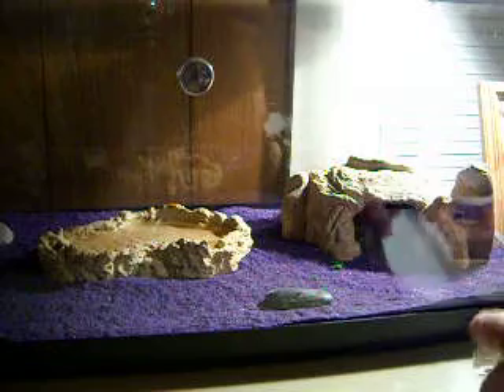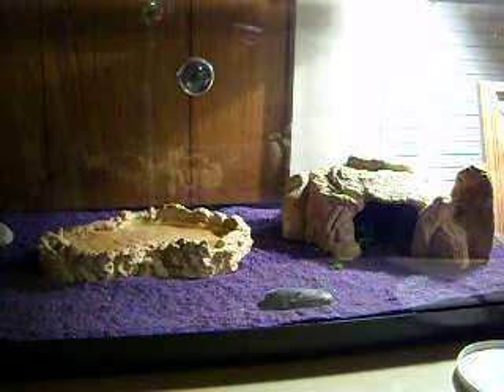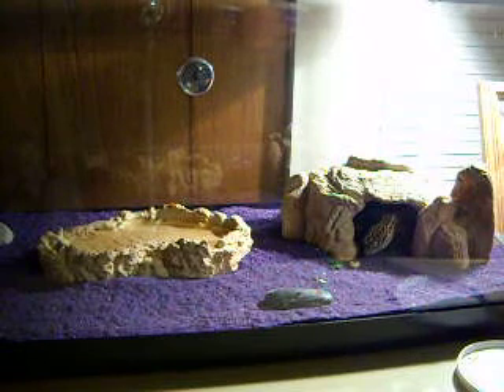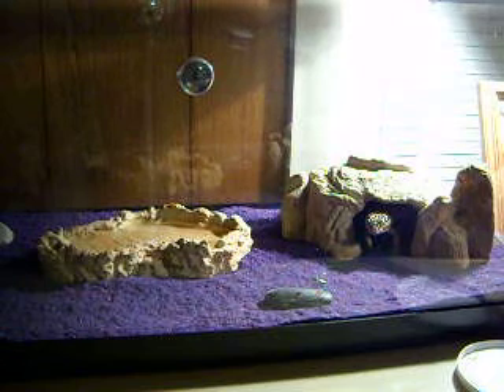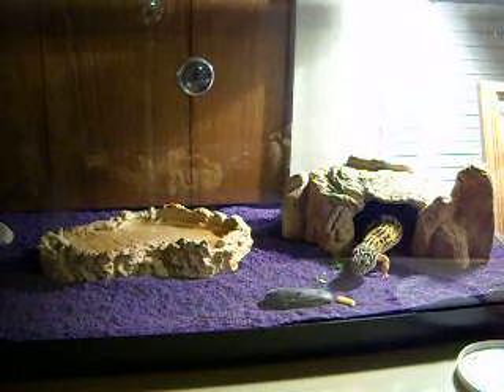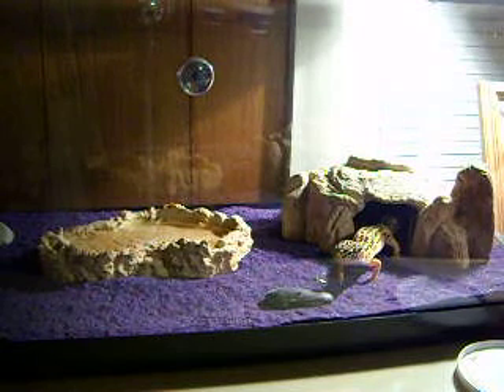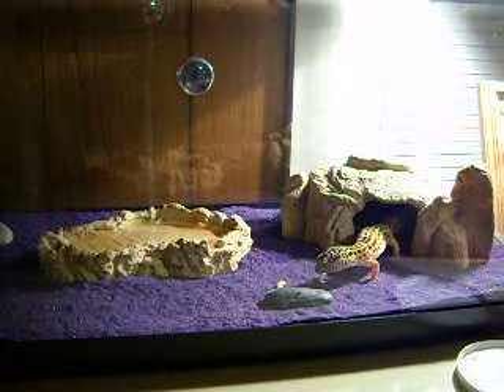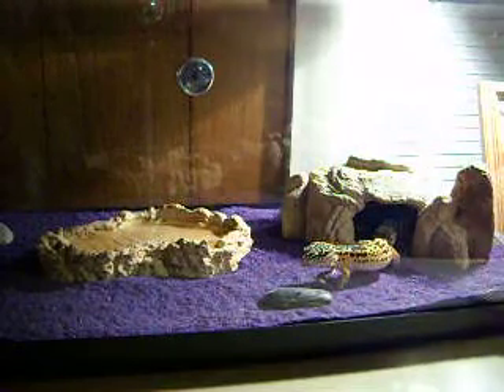Dinner with Lucy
This is Lucy, our Leopard Gecko. Tonight she dines on wax worm, while we watch.